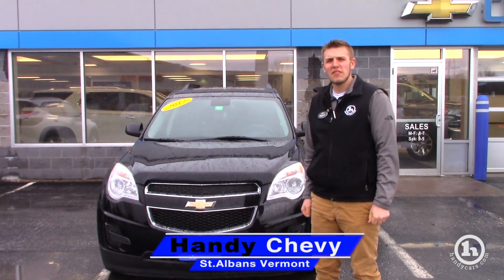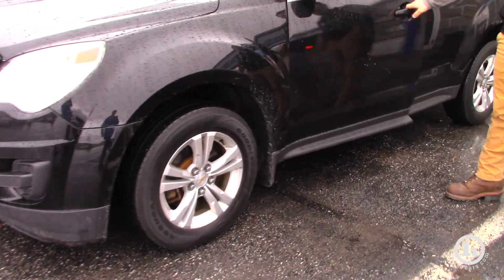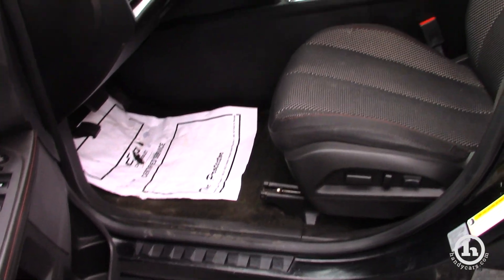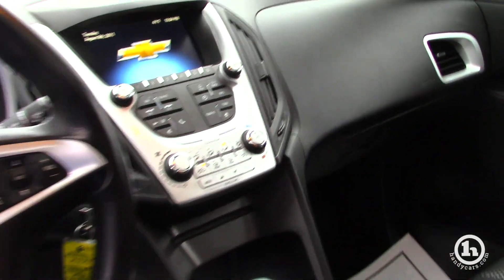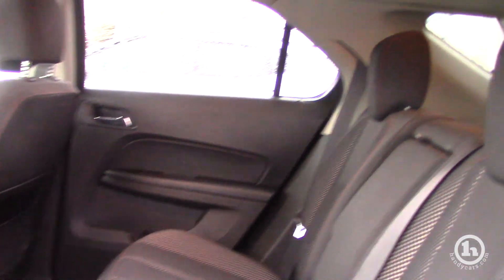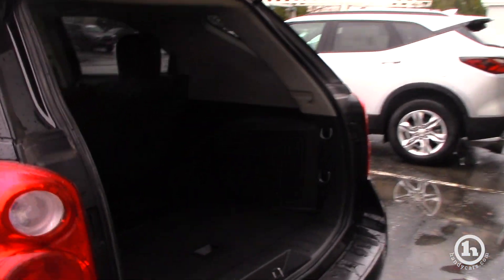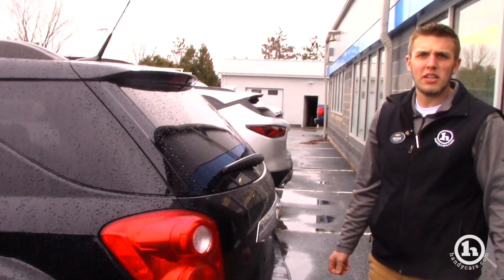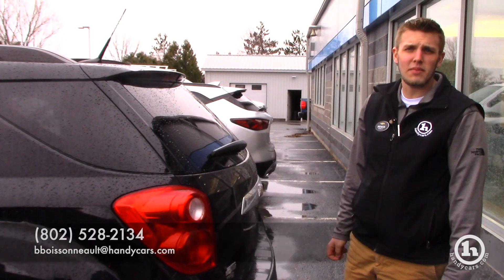2012 Chevy Equinox For Hanna From Brendon